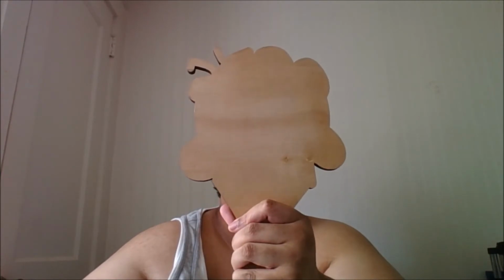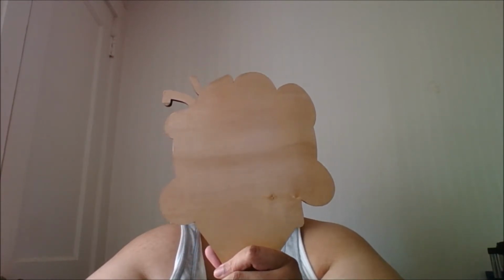Testing Covergirl's Vitalist Healthy Elixir Foundation | Fashion's Sense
Hey lovelies! I am testing out the Covergirl Vitalist Healthy Elixir Foundation I received for free in my OasisVoxBox from Influenster. I am doing a real world testing of this by applying it the way the average Generation X woman would apply foundation. No beauty guru skills being used for this one.